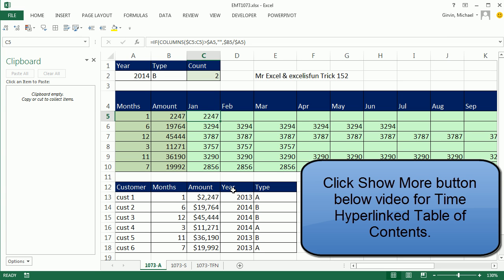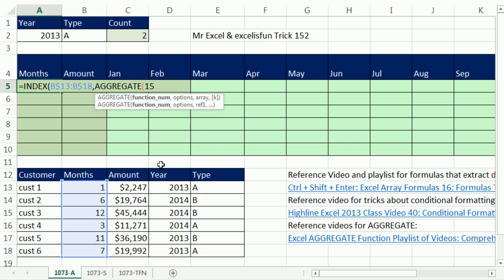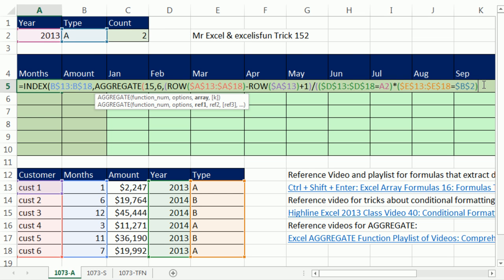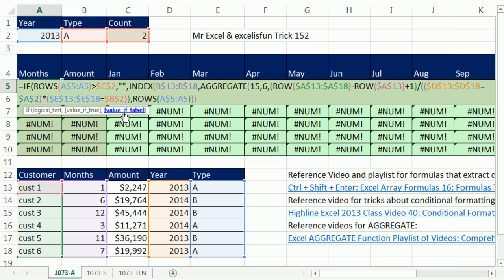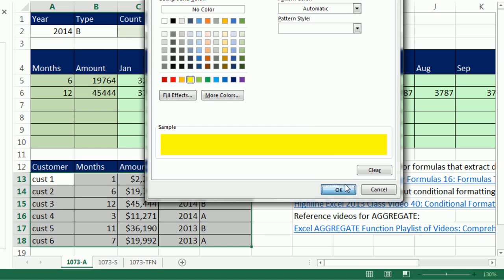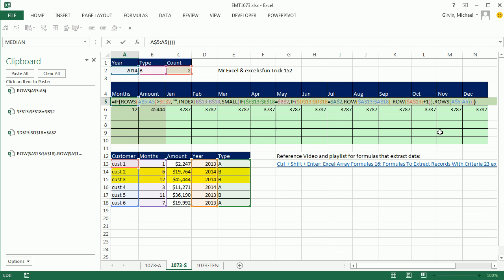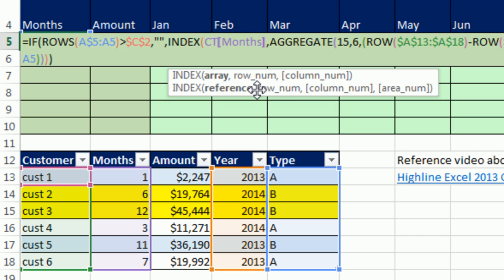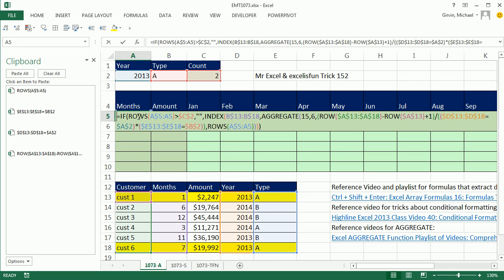Excel Magic Trick 1073: Excel Tables & Dynamic Data Extraction Array Formulas, AGGREGATE or SMALL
See how to extract records (data) from a table using an array formula and how to have dynamic ranges from an Excel Table using Table Formula Nomenclature or Structured References in Data Extraction Array Formulas:

1. (00:33 min) Formula 1: IF, ROWS, INDEX, AGGREGATE, ROW functions and Boolean Math. COUNTIFS too.
2. (08:14 min) Why you should NEVER use IFERROR in Data Extraction Array Formulas.
3. (11:22 min) Conditional Formatting to highlight whole row in data set based on two criteria or two conditions.
4. (12:53 min) Formula 2: IF, ROWS, INDEX, SMALL, ROW functions.
5. (12:53 min) Use Clipboard to gather up formula elements and paste them in any order.
6. (16:38 min) How to create Mixed and Absolute Cell References with Table Formula Nomenclature / Excel Table Feature Structured References in Data Extraction Array Formulas.

Formulas To Extract Data with Multiple Criteria: AGGREGATE, SMALL, or Table Formula Nomenclature / Excel Table Feature Structured References. Don't Use IFERROR. INDEX Function, IF, ROW, ROWS functions. Conditional Formatting Row Based On Two Criteria.